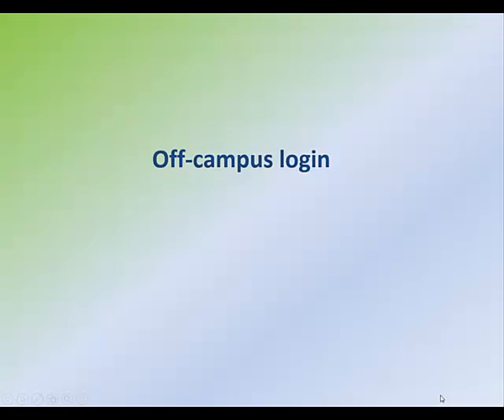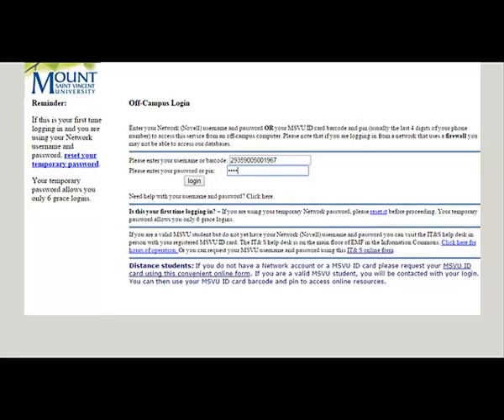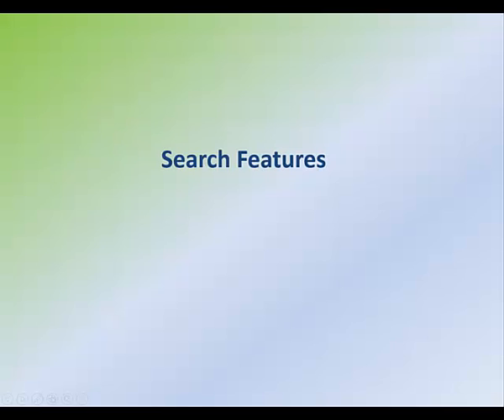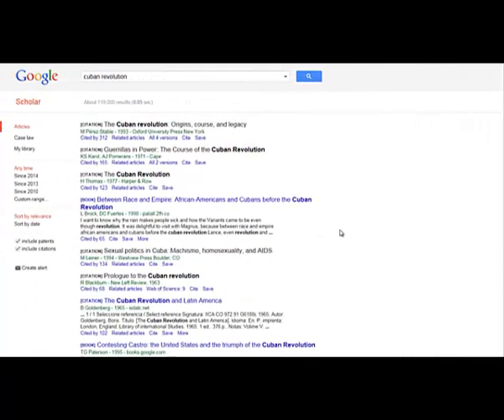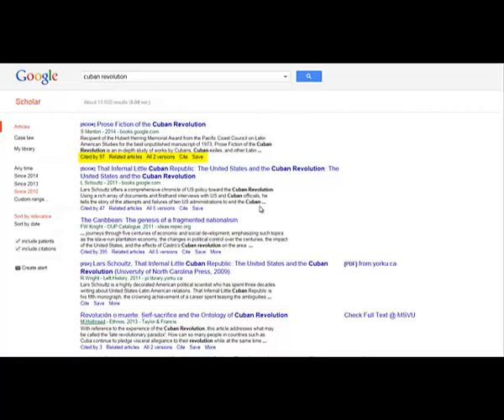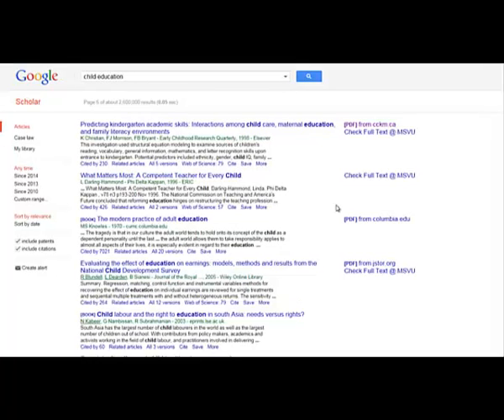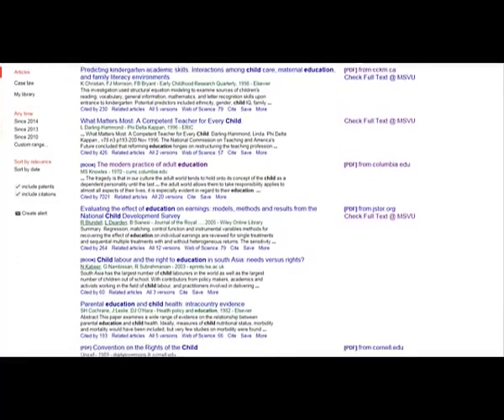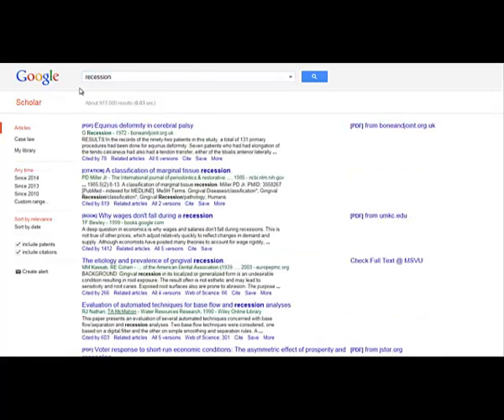Google Scholar tutorial